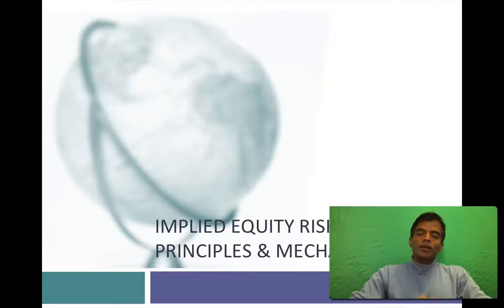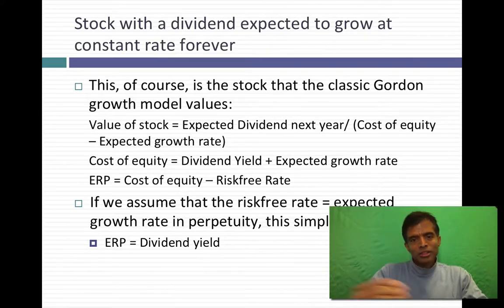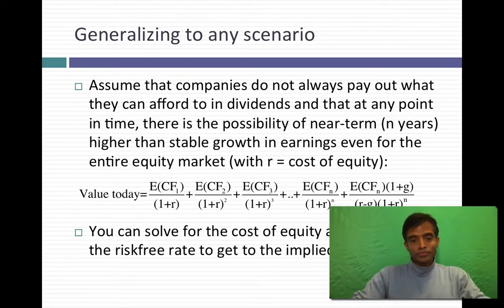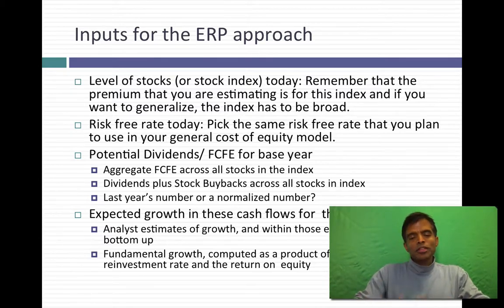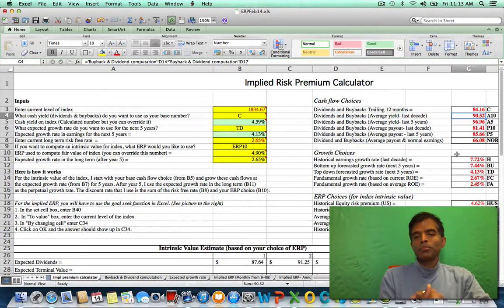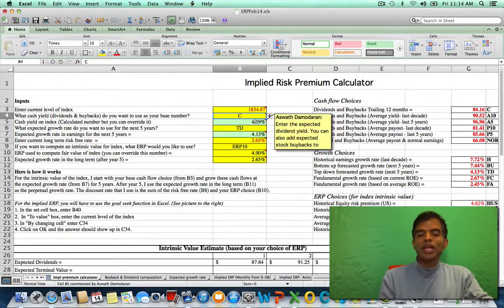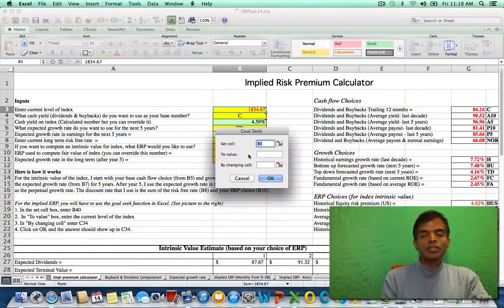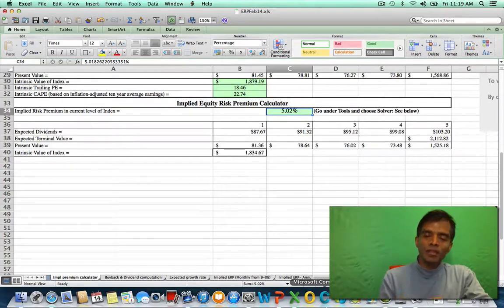Valuation Tools Webcast #3: Implied Equity Risk Premiums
Look at what an implied ERP is and how best to compute it. It is a central input into corporate finance and valuation.